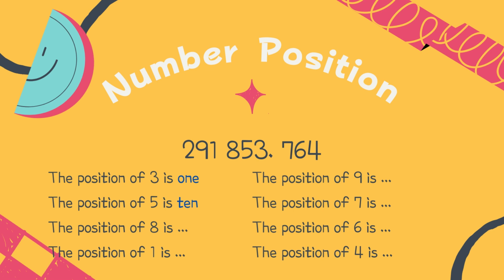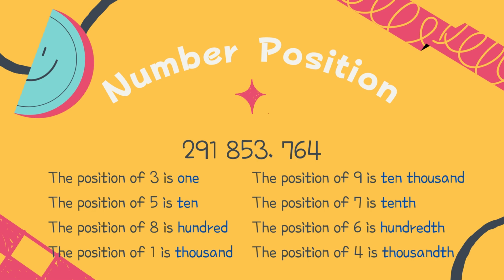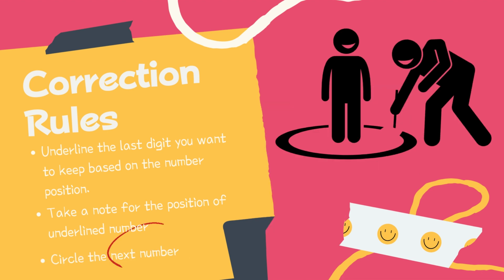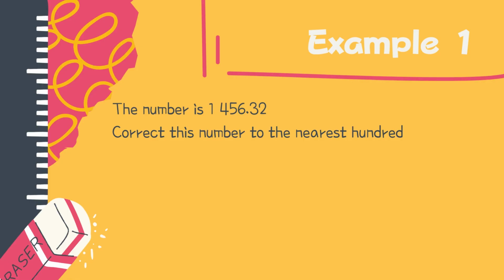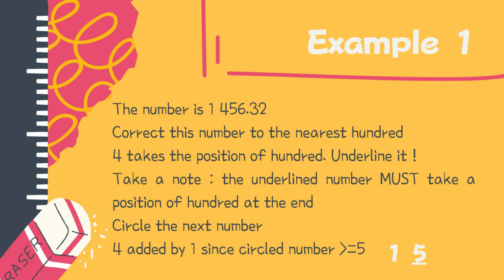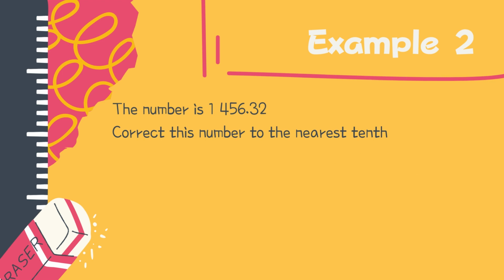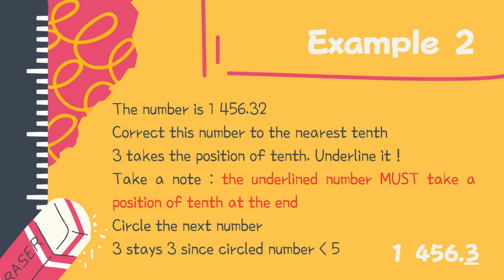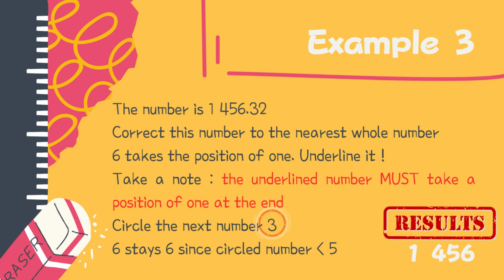Approximation Number Position - Grade 7